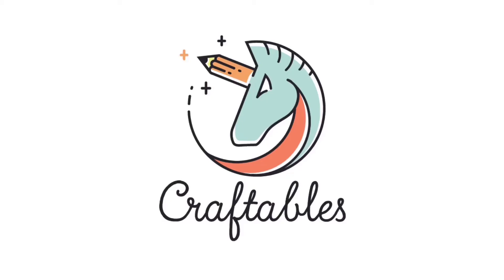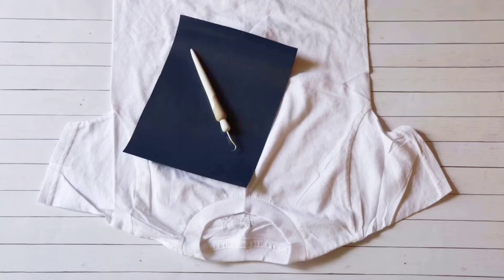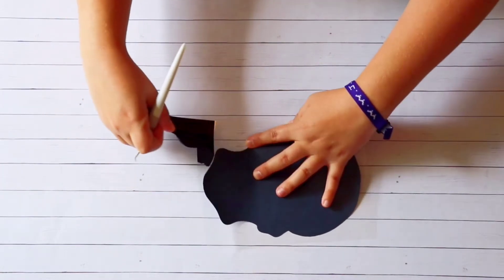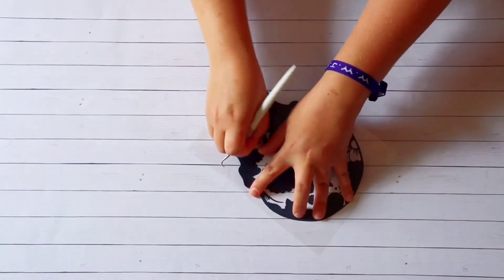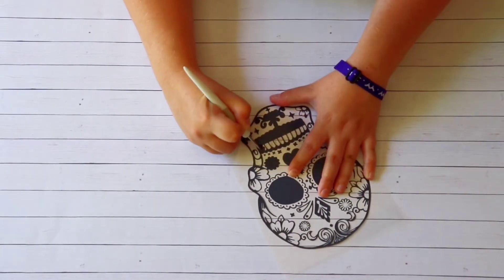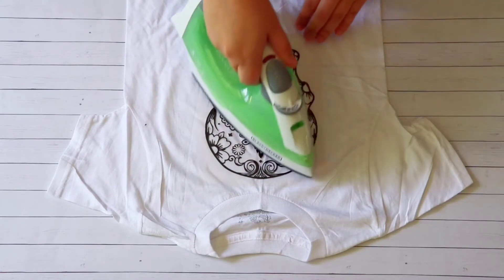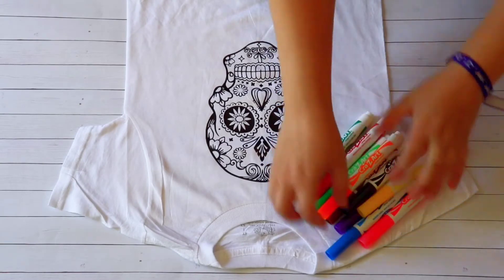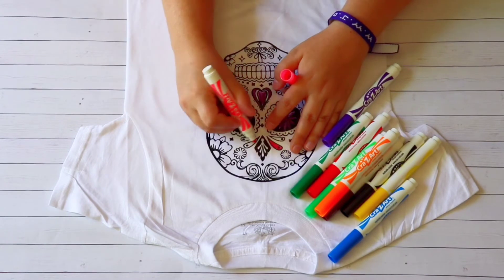DIY Coloring Book Shirt! | Craftables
If you're looking for a new project to try with HTV, give this coloring book shirt project a try! Download this SVG for free at shopcraftables.com and try this project today! Video by Holli Mostella